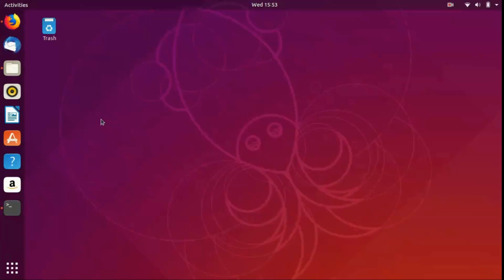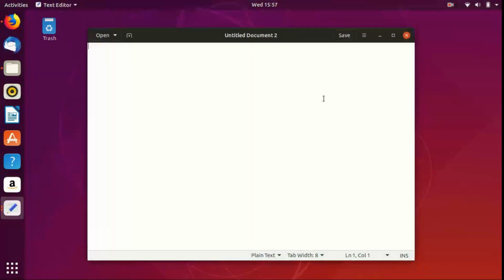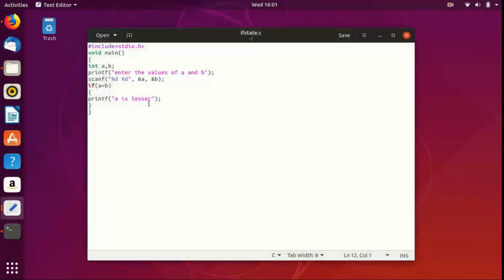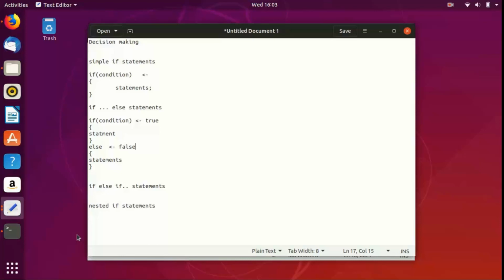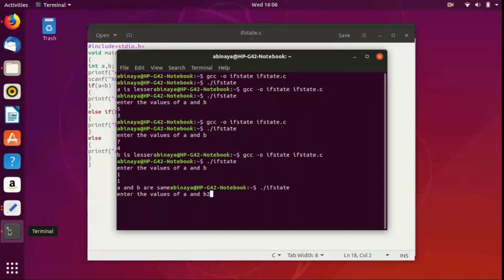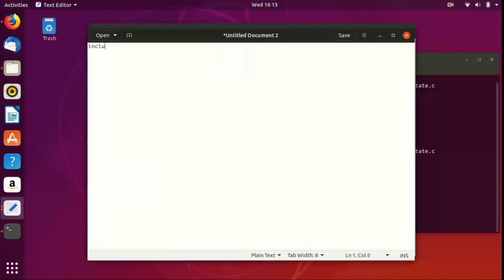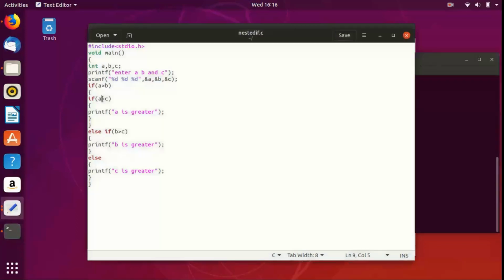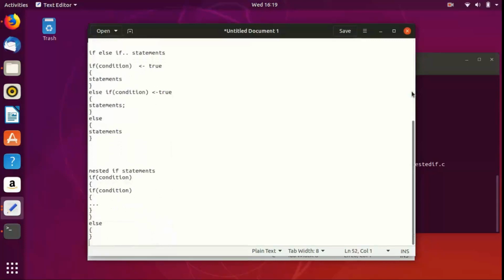If Statement in C | C Programming Tutorial For Beginners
C Programming Tutorial For Beginners video on IfStatement in C will help you understand the basics of CProgrammingTutorial For Beginners If Statement in C and you will also be Easily able to Understand to be Create CProgramming Tutorial For Beginners video.